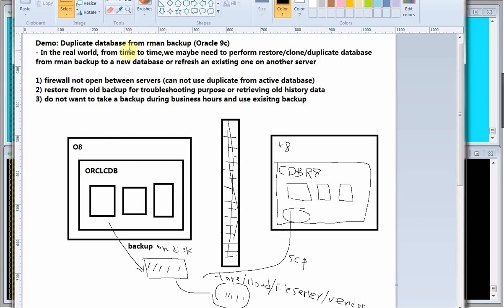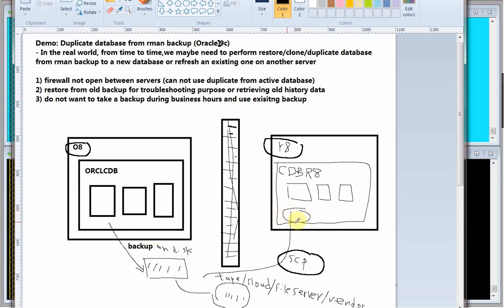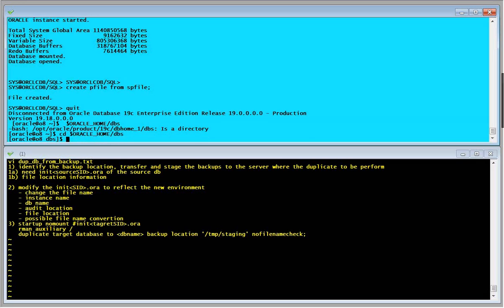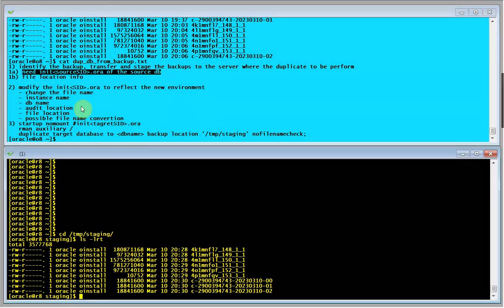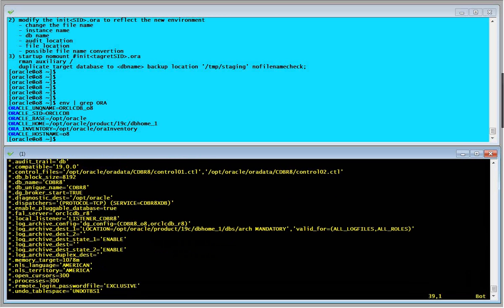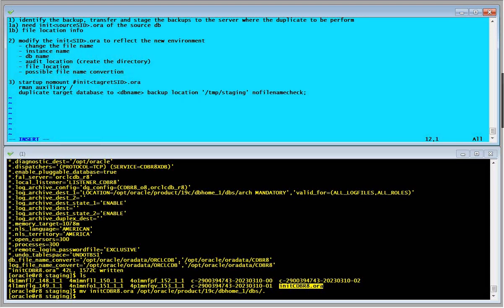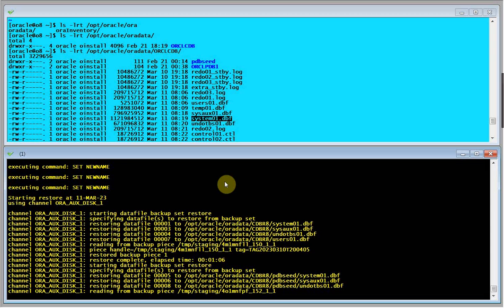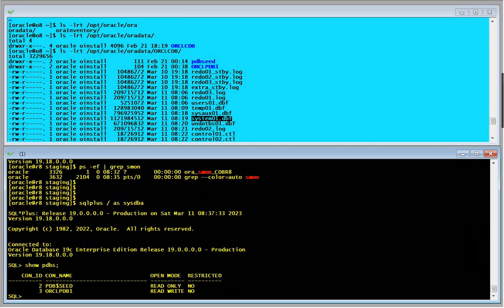Demo: Duplicate Oracle 19c database from rman backup